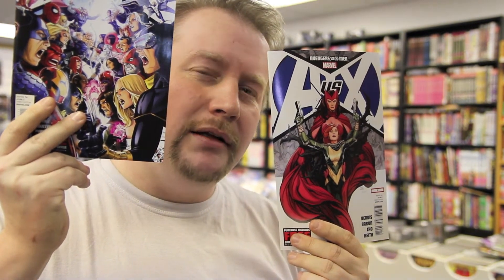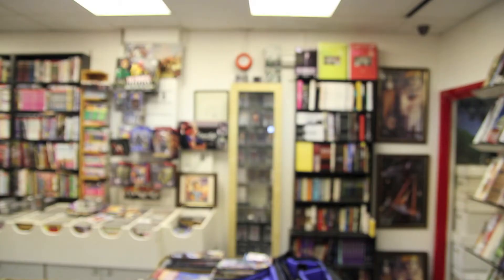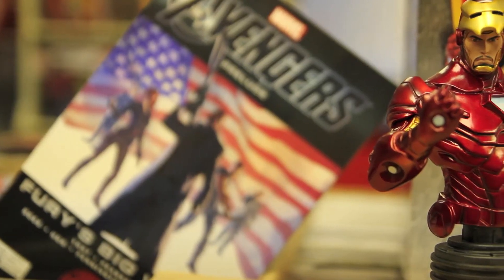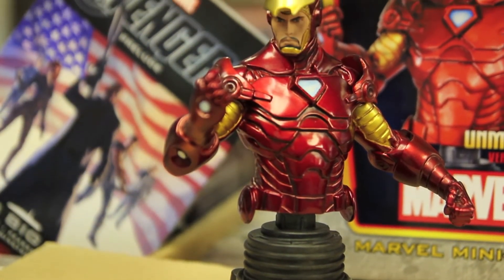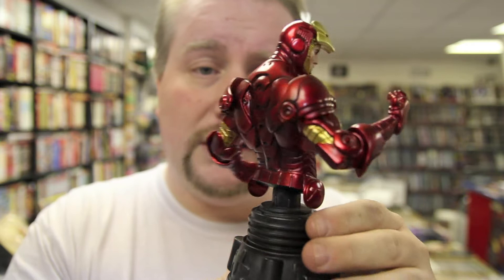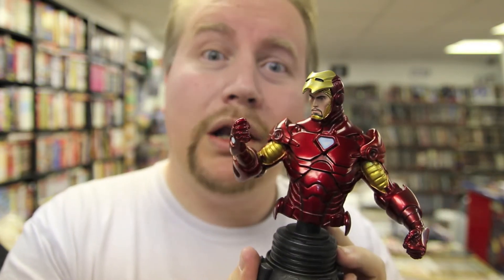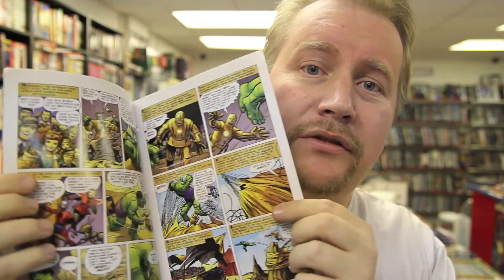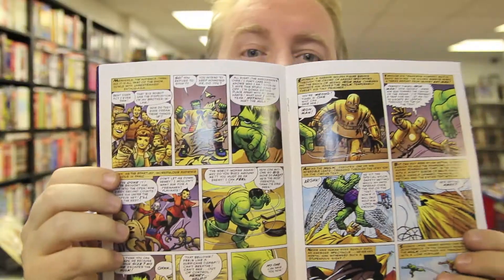Avengers: ASSEMBLE!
ComicGuruUpdate 15

In this week's update:
• Kristian reviews The Avengers titles and a fantastic bust of Iron Man! Go and enjoy The Avengers at cineworld.

What do YOU think about the items reviewed? Leave your answer in the comments section!

--Tags--
Comic Guru Weekly Review "Comic Guru" The Avengers "The Avengers" Avengers Assemble "Avengers Assemble" Iron Man "Iron Man" Tony Stark Terry Cooper Kangazang "Cineworld" Cineworld "Jack Kirby" Jack Kirby Stan Lee Marvel Comics